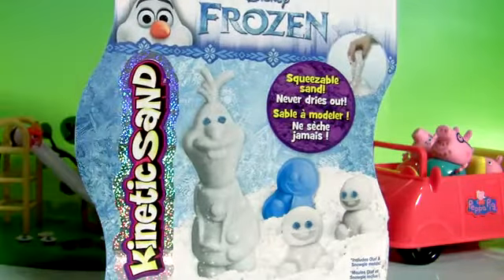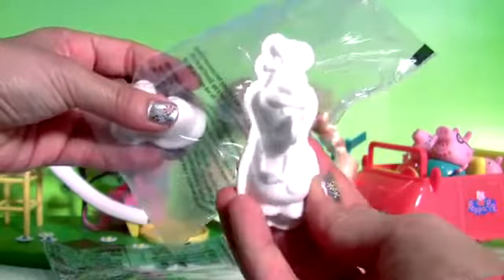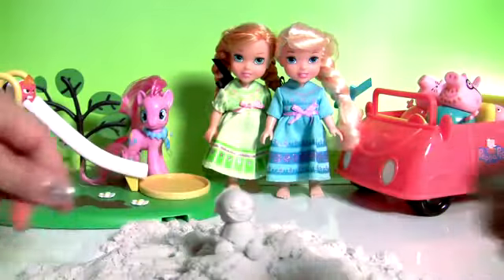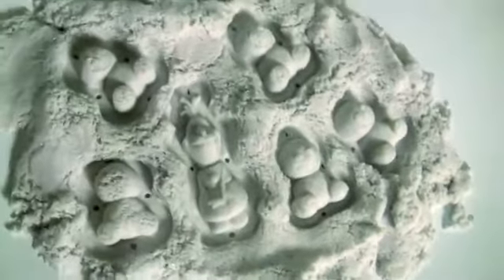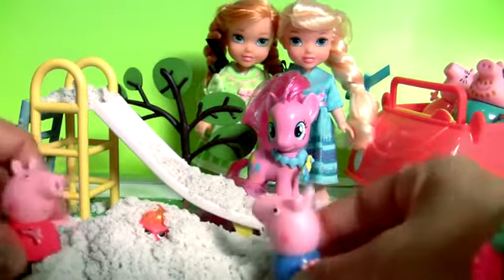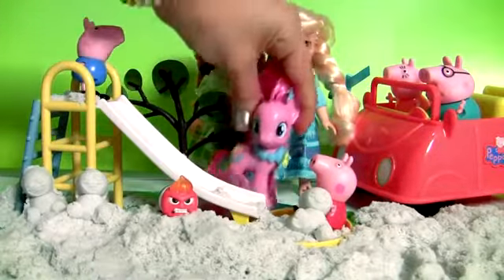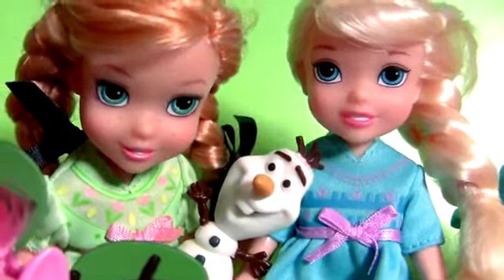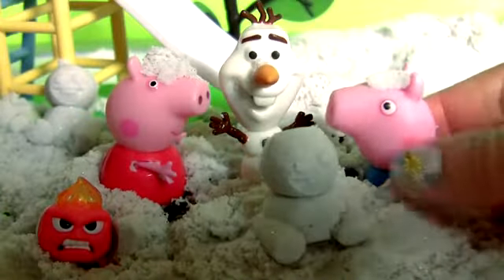April 22, 2021